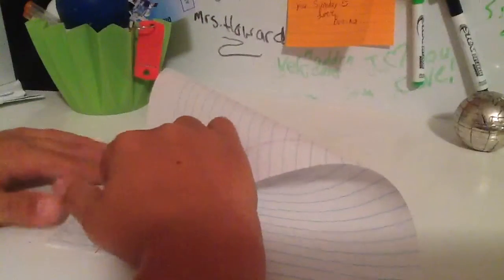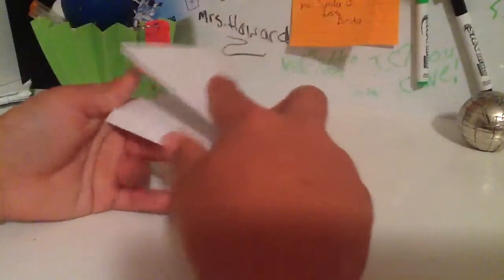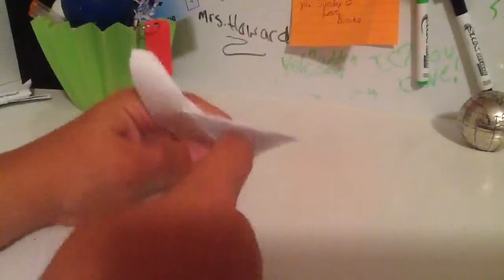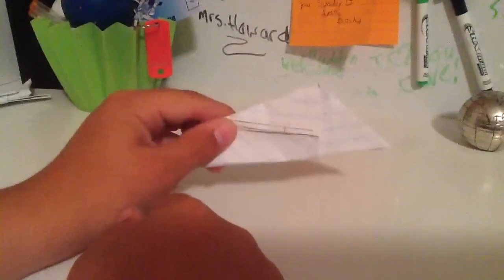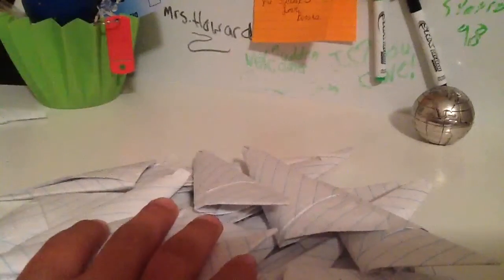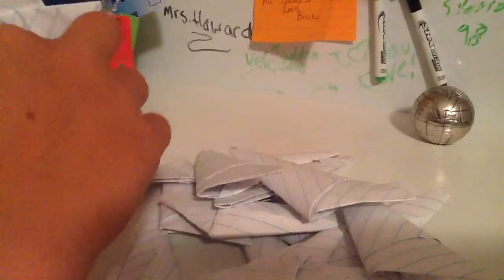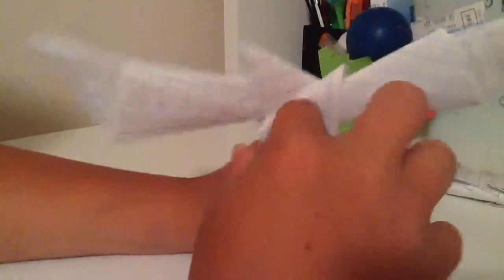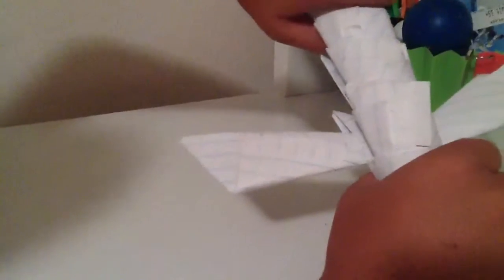how to make a sword (tutorial)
this design is not all mine. i got the design from thegodofblackops. i you didnt understand mine, check out his video.